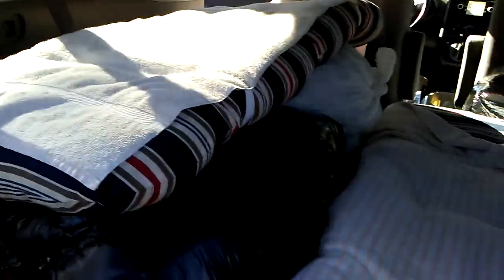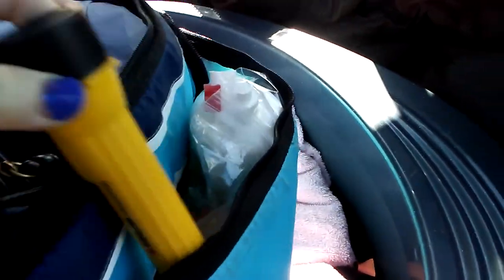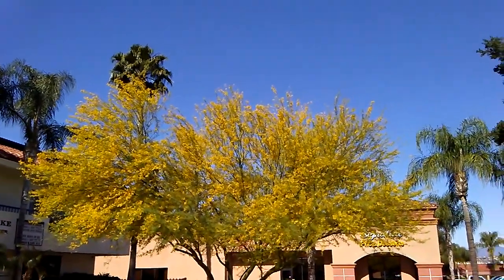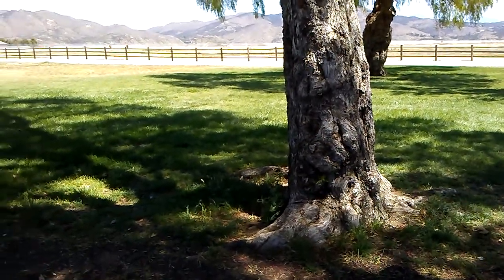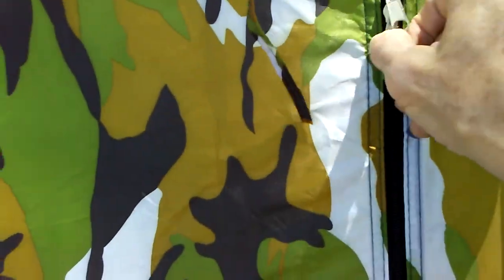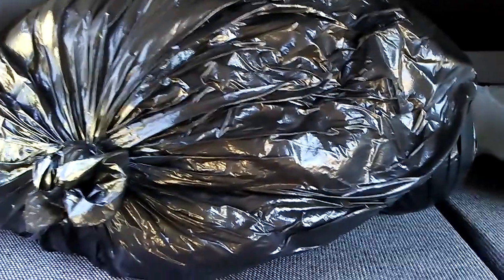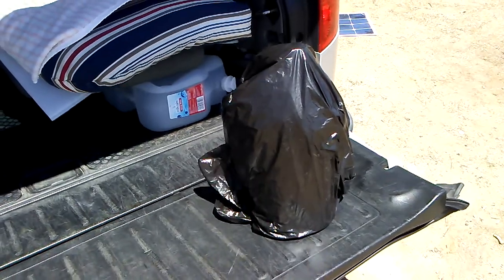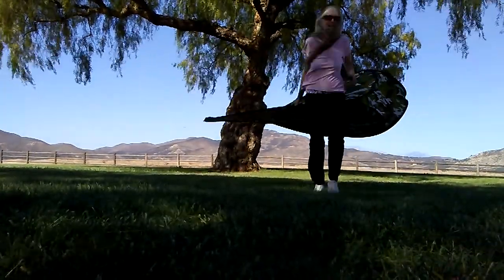First Over-Nighter in the Honda Element E Camper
I packed up everything I thought I might need to overnight camp in the Element and here is how it went. It went well! I used almost everything I brought and only a few things I could do without and only a couple things I need to add to my list. I need to bring my back pack so I can carry stuff when I hike around and I can put my jacket in it when I hike back after the sun gets warm. I have to remember to bring bags for dirty laundry. I cannot believe how much laundry is generated in one day of camping!! I am learning. My shower tent always falls down. Good thing I wasn't taking a shower when it blew down the first time. A beautiful spot on a beautiful day!! I love camping!